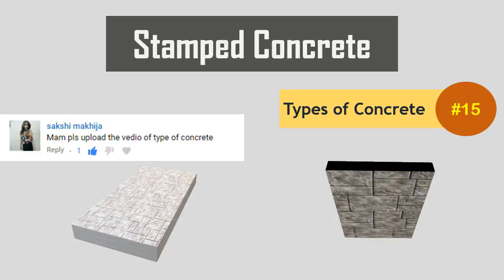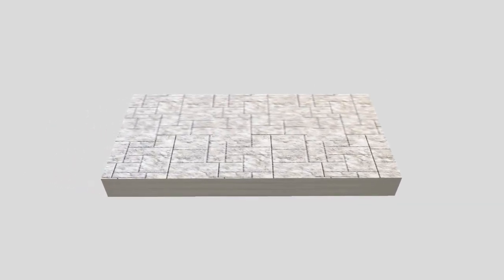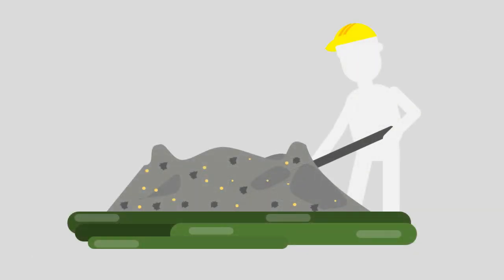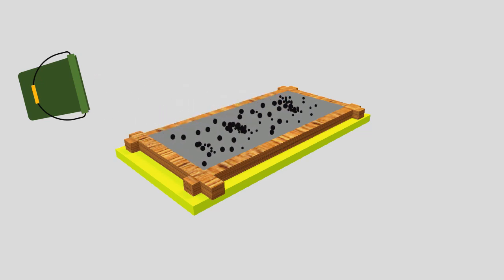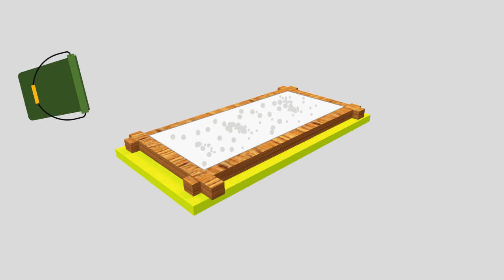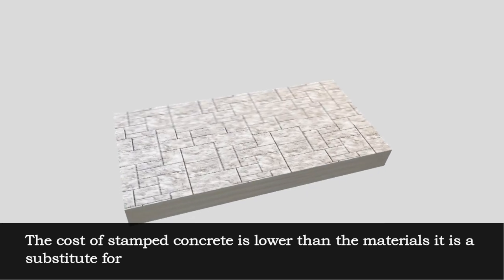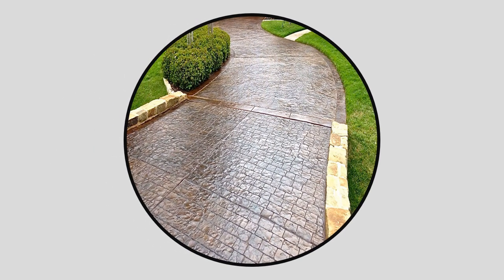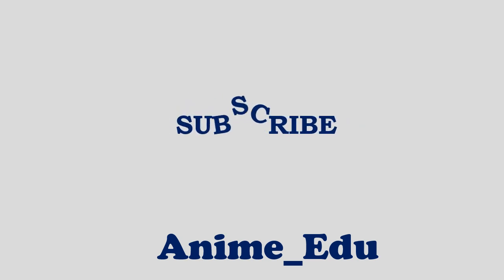What is Stamped Concrete? || Types of Concrete #15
This video (Animation, Animated Video) explains the concept of stamped concrete.